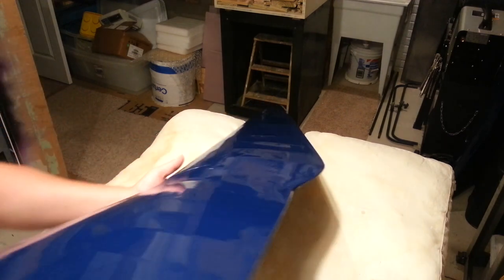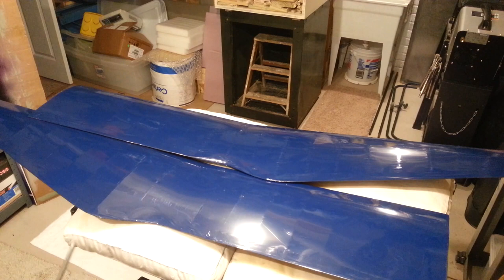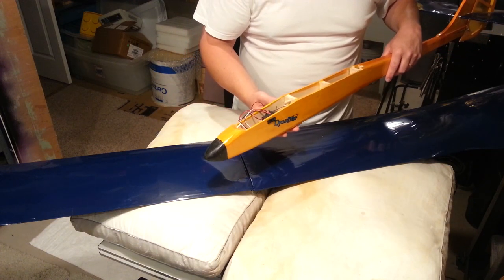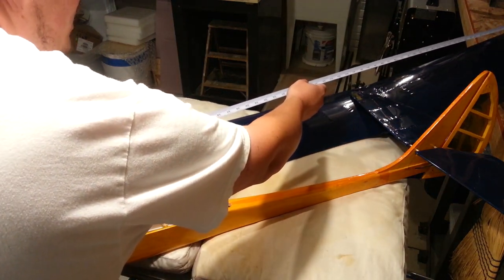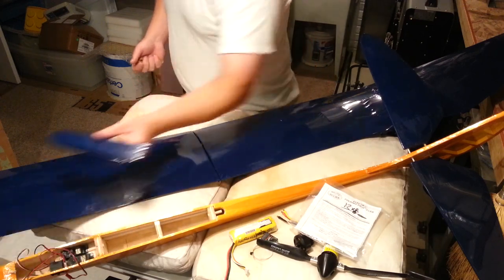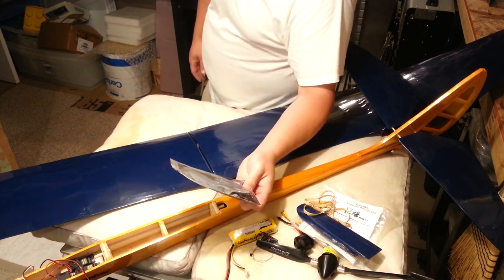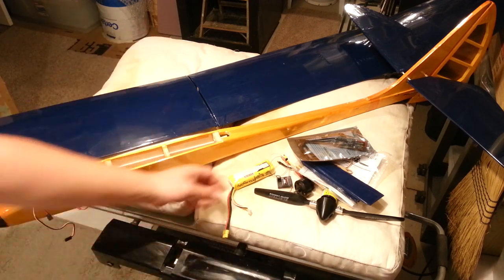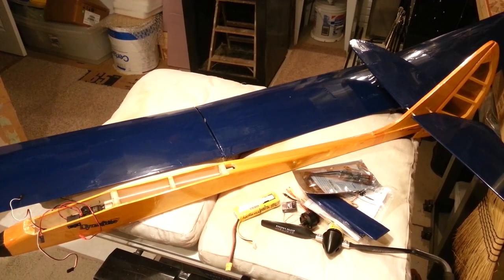Dynaflite - Bird of Time - First Look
Dynaflight - Bird of Time - First Look

This project will definatelly end p being more work than you or I expect.

Tune in to watch the transformation, and hopefully I'll eventually have an excellent sail plane out of the deal!